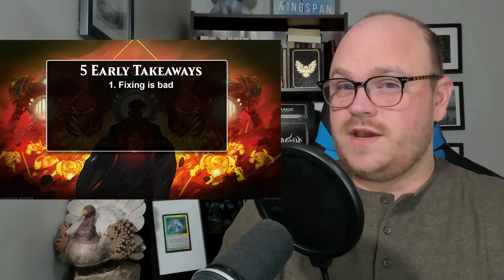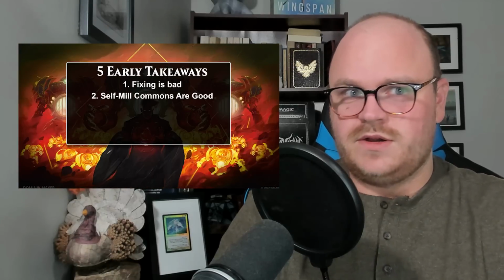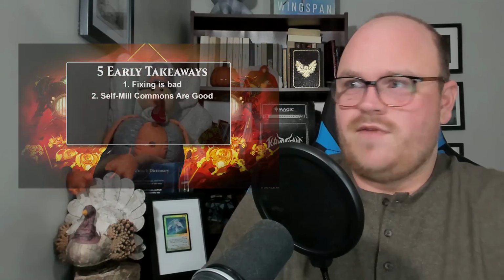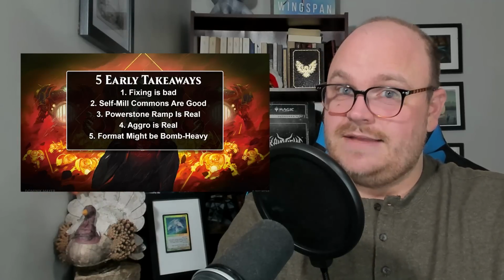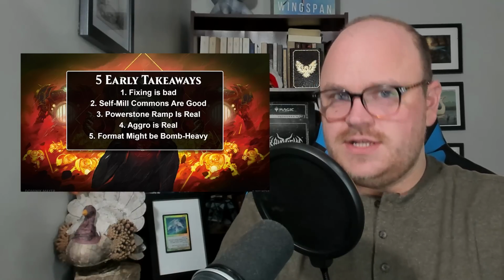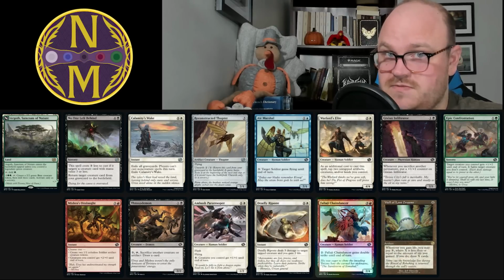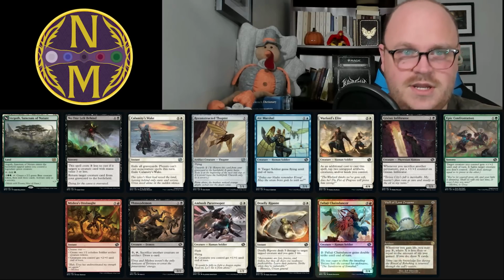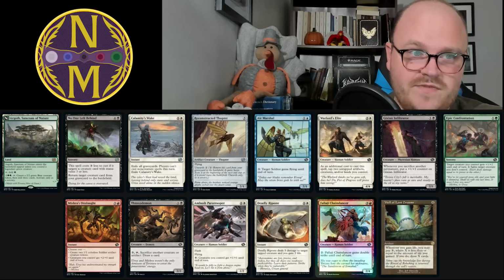5 Early Takeaways for The Brothers' War Limited | Magic: the Gathering | Nizzanotes #62